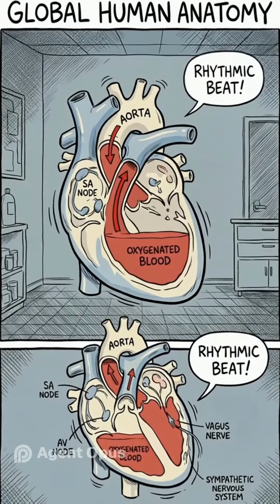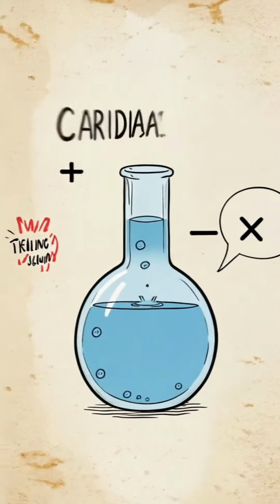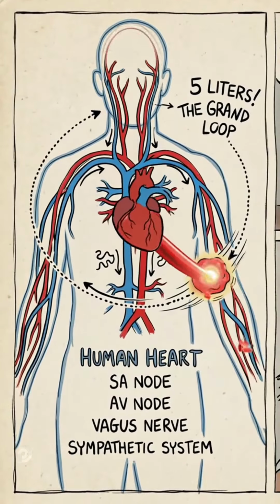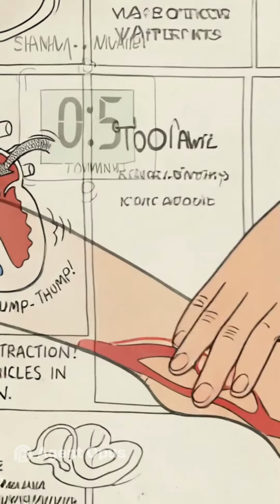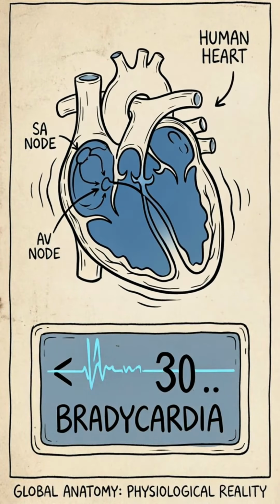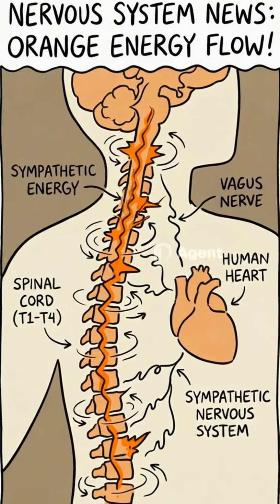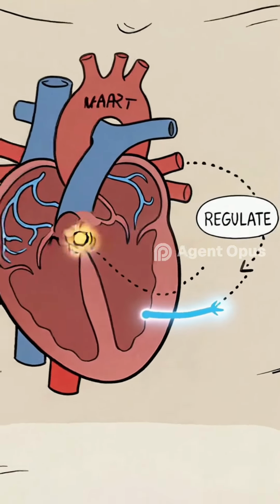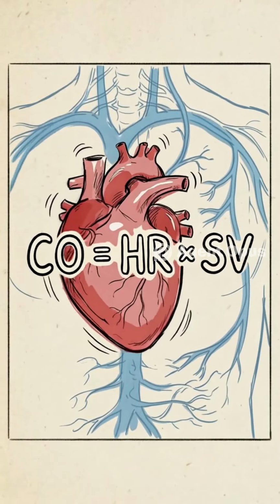Regulation of Cardiac Output